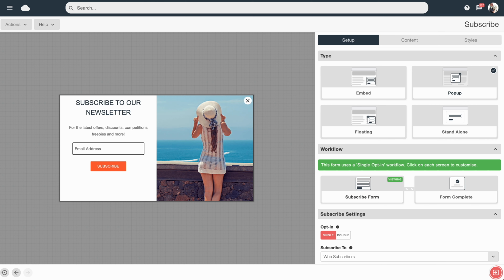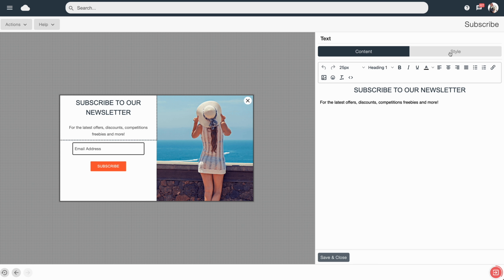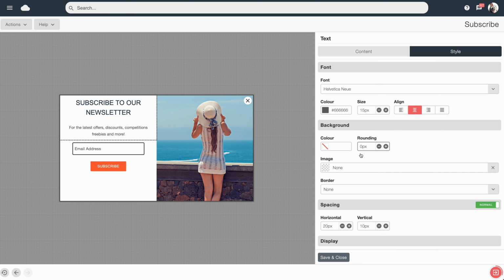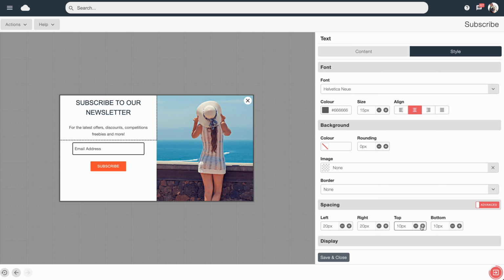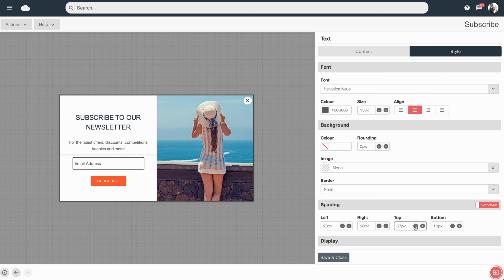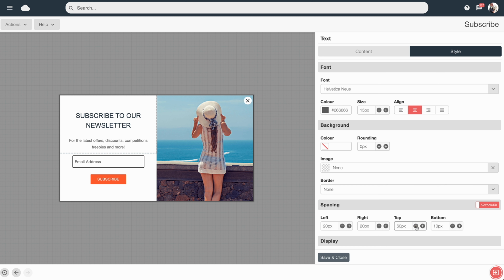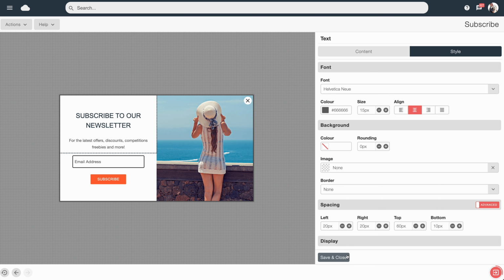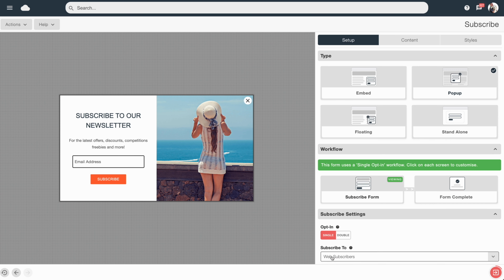Adjusting Block Spacing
How to align your form elements with pixel-perfect precision. Adjusting the block spacing gives you complete control over how close your form elements sit next to each other and the edges of your form.